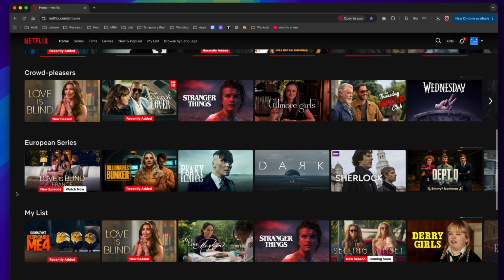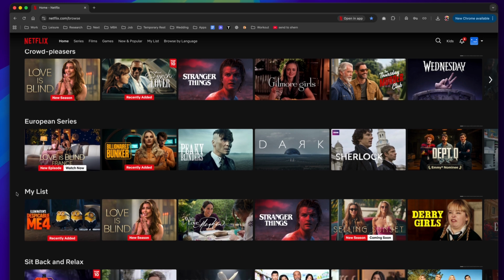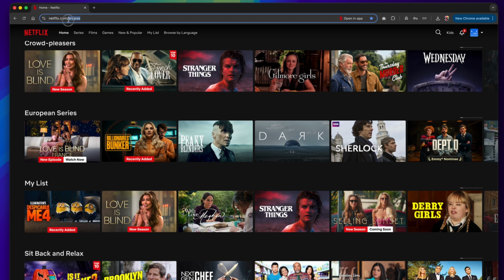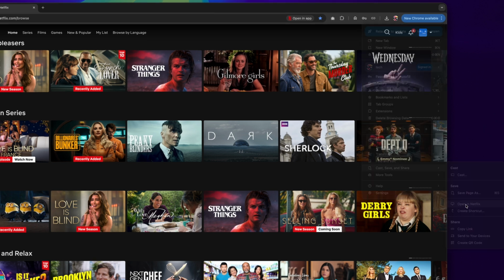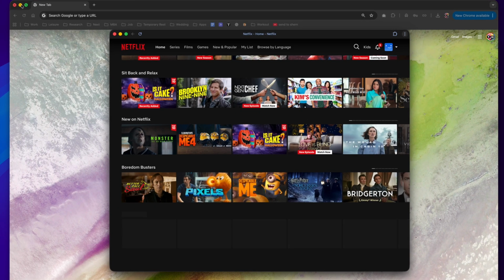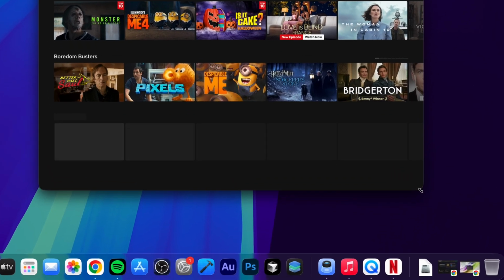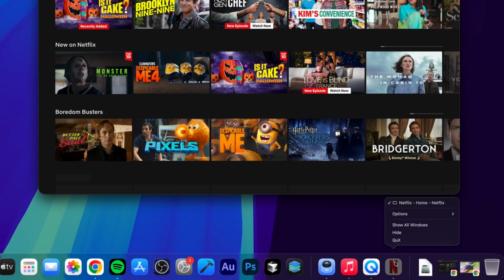How To Install Netflix App on macOS Tahoe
A short tutorial on installing the Netflix app on macOS Tahoe.